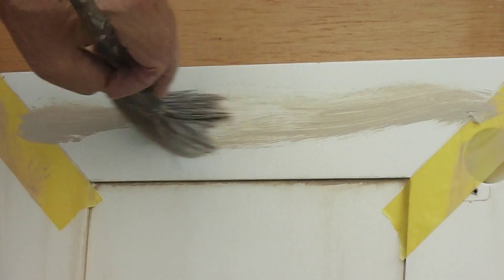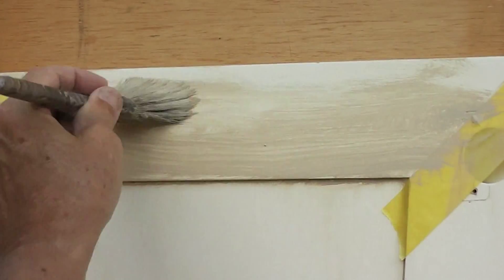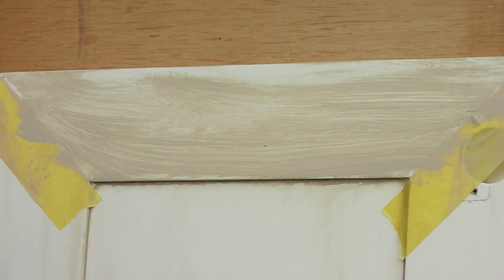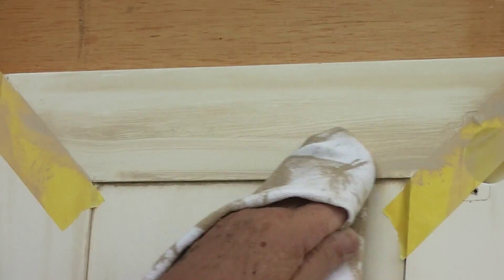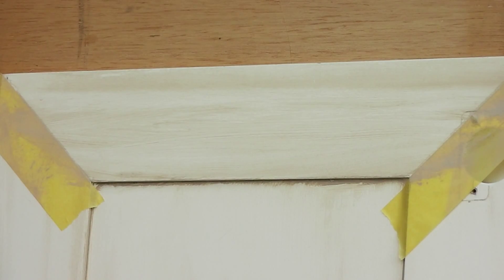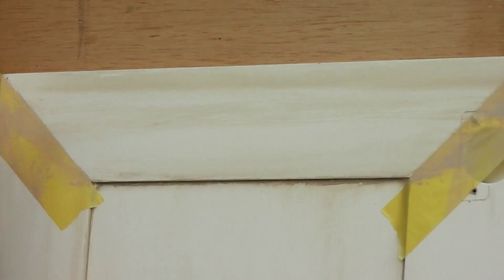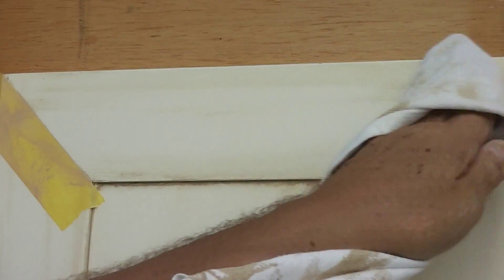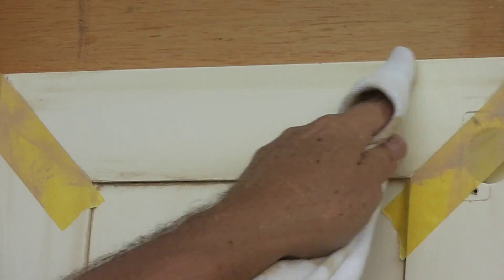Painted Furniture Look 1204